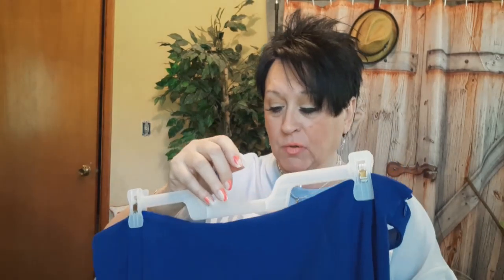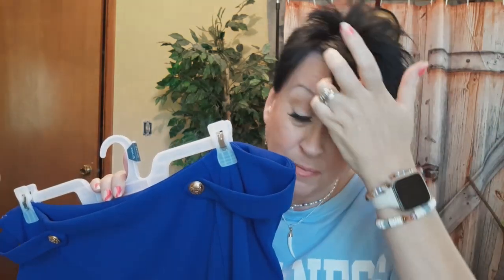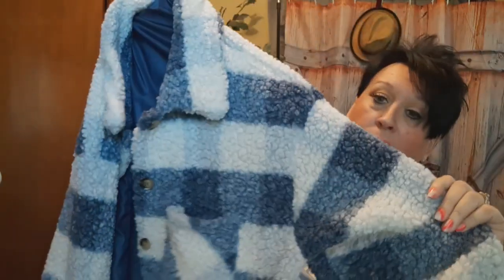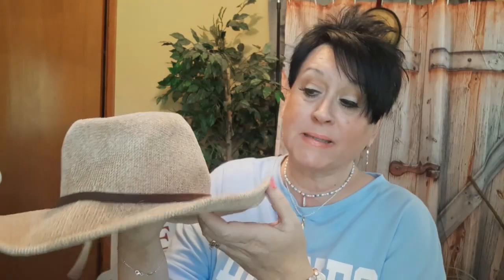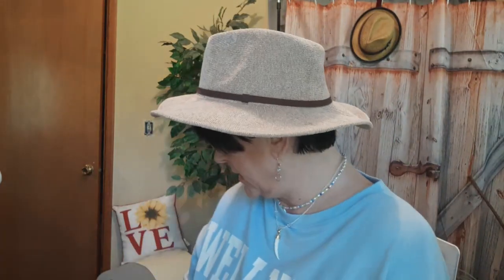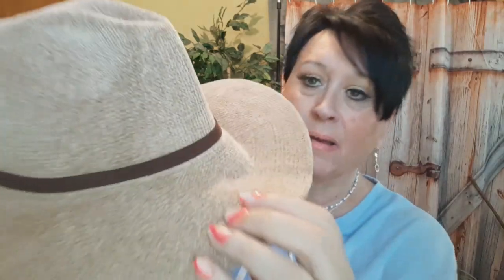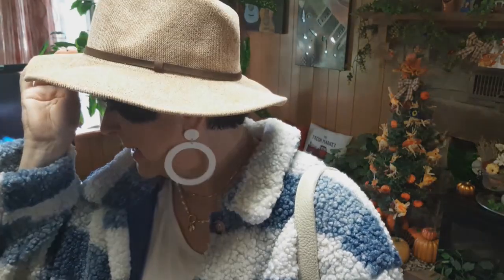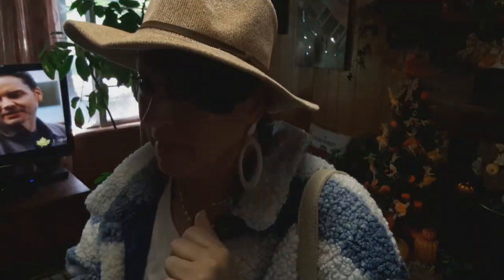Shein Haul + Try On